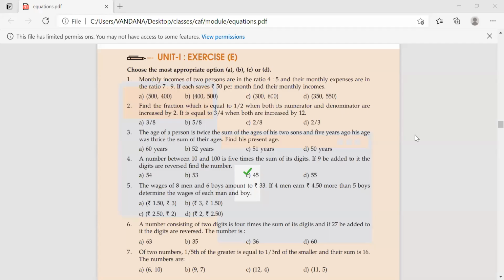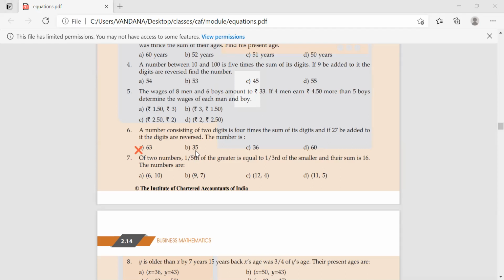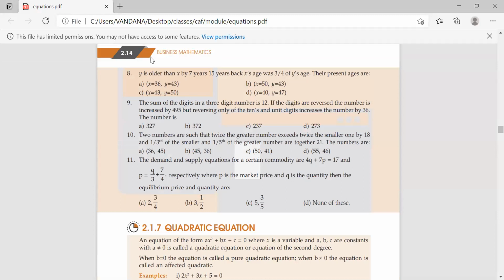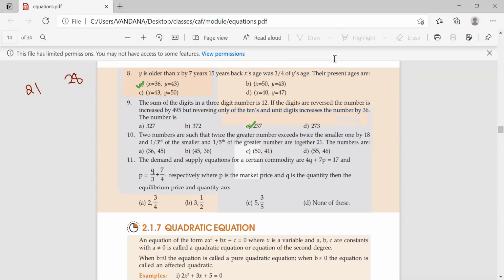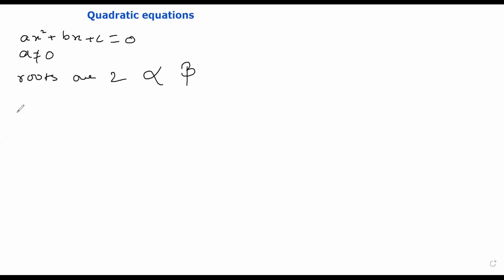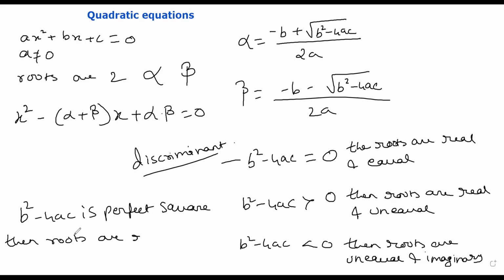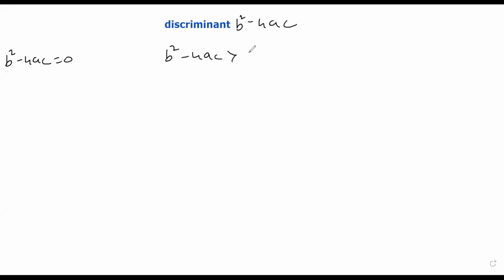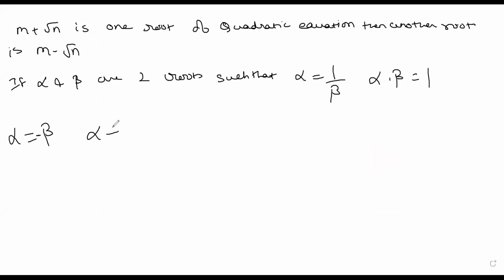MODULE EXERCISE (E)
EQUATION S  CA FOUNDATION , CMA FOUNDATION